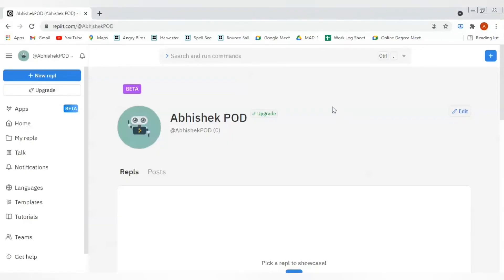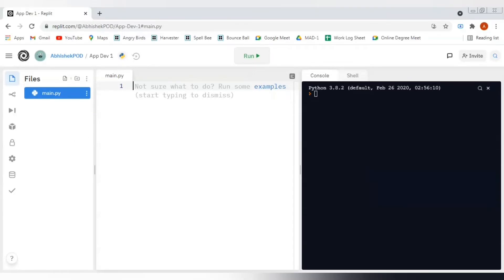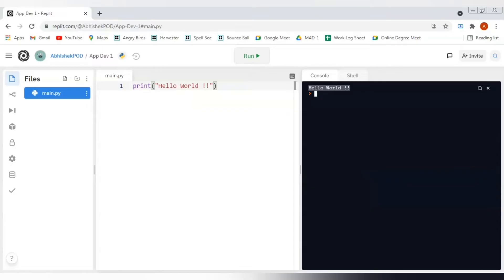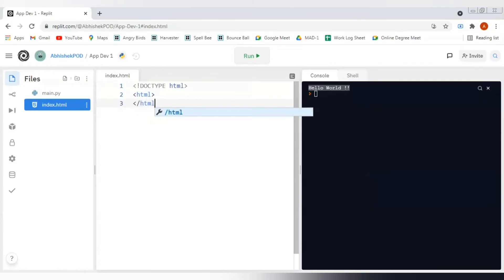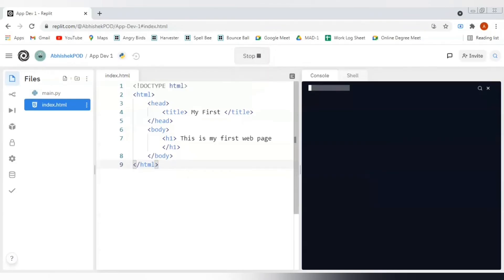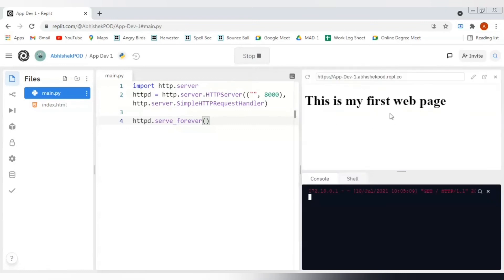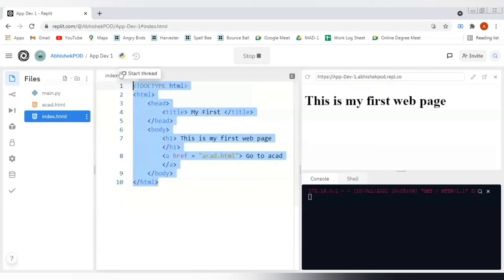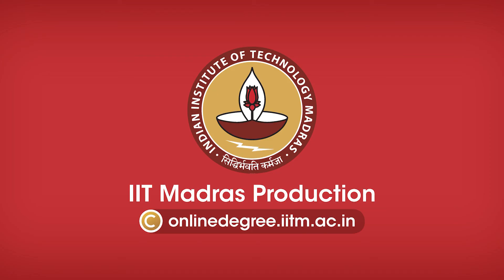Application Development using Replit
Application Development

using Replit
This video demonstrates the use of Replit as a remote tool for application development. It also explains how to add HTML files in a Python Repl and to render web pages. IIT Madras welcomes you to the world’s first BSc Degree program in Programming and Data Science. This program was designed for students and working professionals from various educational backgrounds and different age groups to give them an opportunity to study from IIT Madras without having to write the JEE.  Through our online programs, we help our learners to get access to a world-class curriculum in Data Science and Programming.